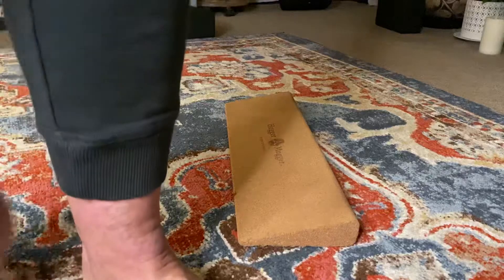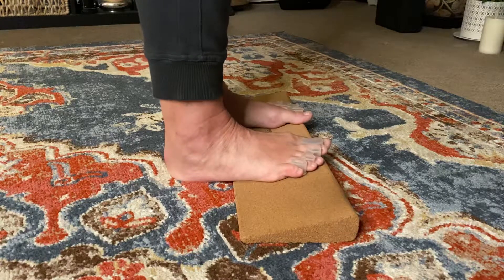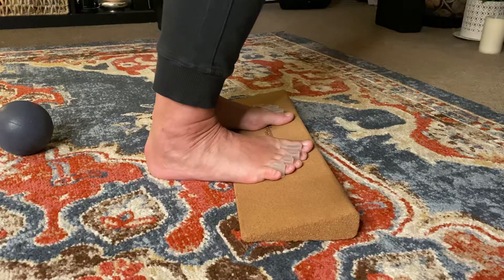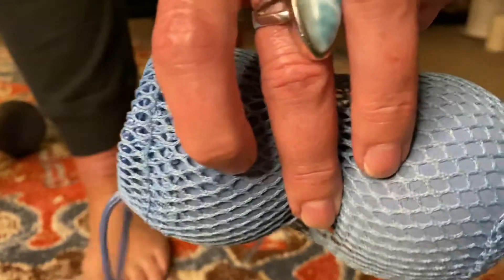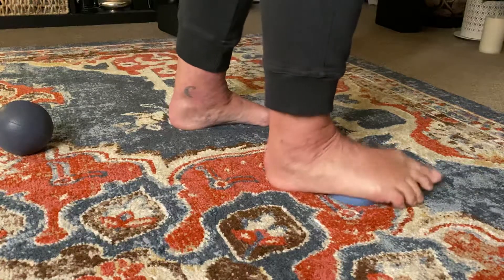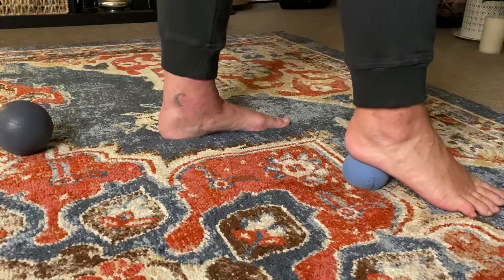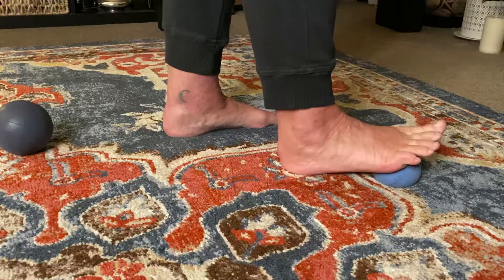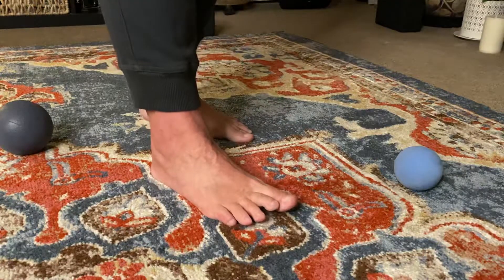Foot & Ankle mobility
Using a wedge shape to work foot & ankle mobility.  You can use a a yoga wedge, an open book, folded towel or blanket to create a wedge so the toes are higher than the heels.